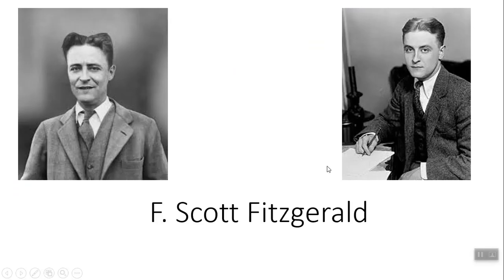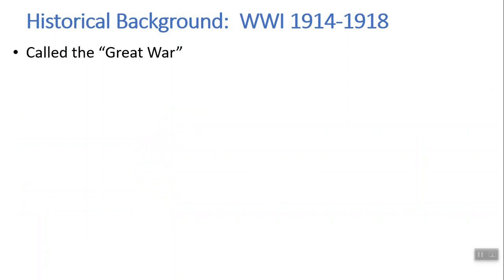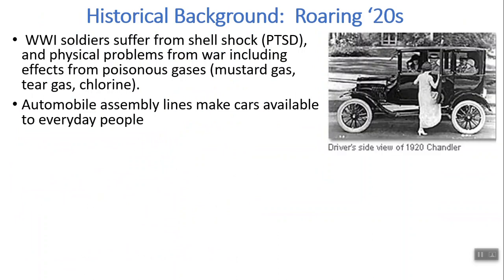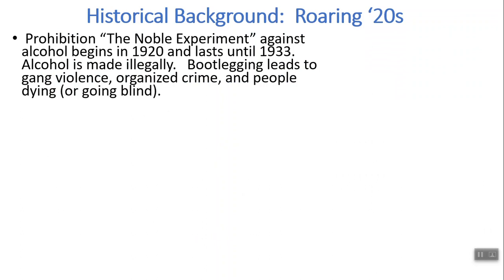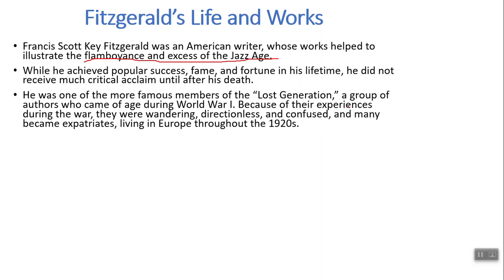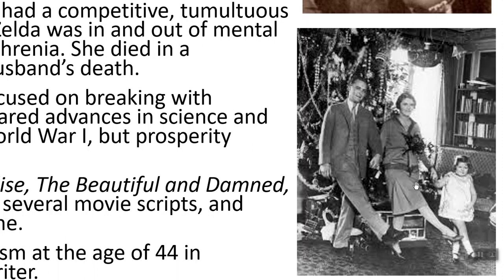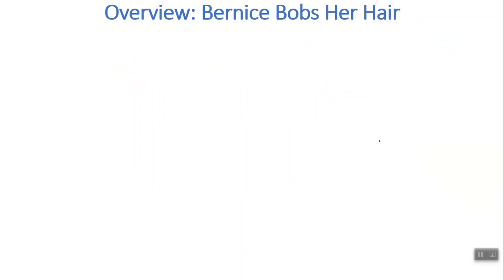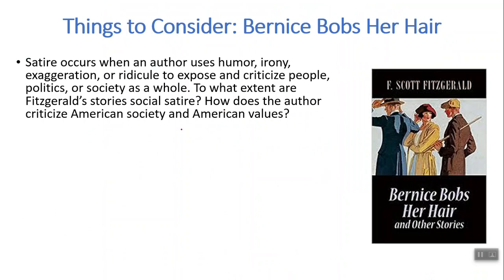Fitzgerald and Modernism Lecture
A brief introduction to the Modernist literary movement, the Jazz Age, and a discussion of F. Scott Fitzgerald and his short story "Bernice Bobs Her Hair."